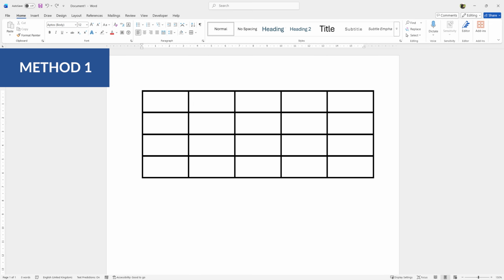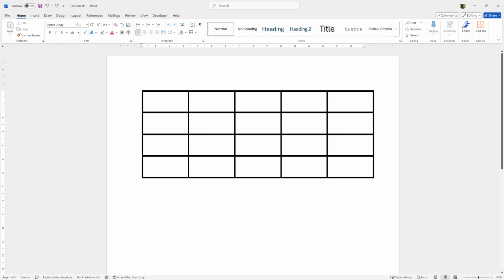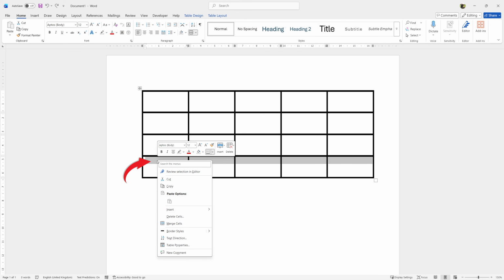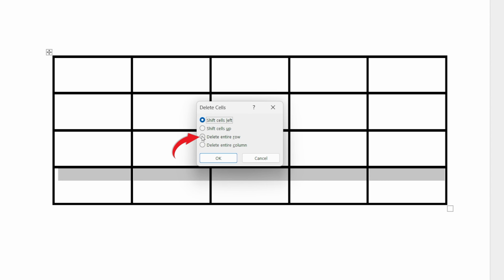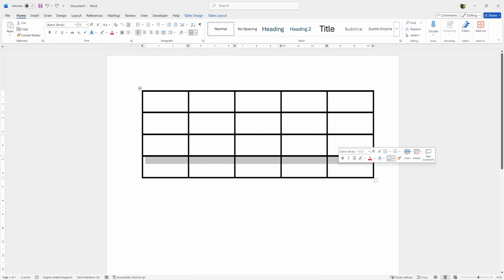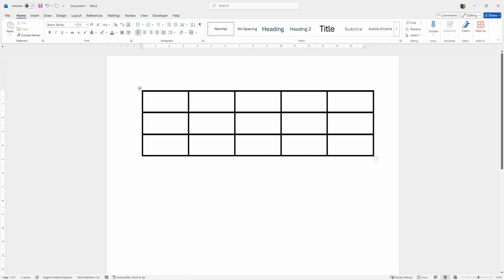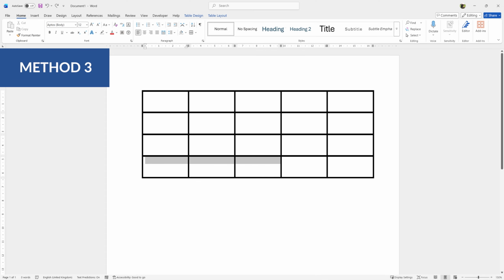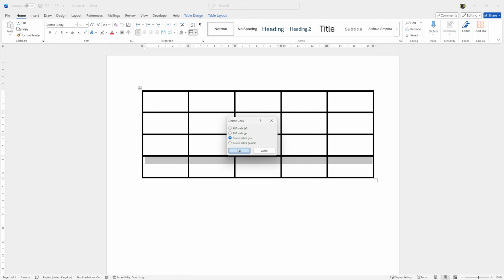How To Delete a Table Row in Microsoft Word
Learn how to delete a row in a Microsoft Word table using three simple methods — right-click, ribbon, and backspace — without breaking your table layout.

⏱️ TIMESTAMPS
00:00 – Introduction
00:08 – Select a Row in Your Table
00:18 – Method 1: Right-Click Delete Row
00:29 – Method 2: Use Table Layout Tab
00:40 – Method 3: Delete Using Backspace
00:50 – Final Result

📖 YOU'LL LEARN
✔ How to delete a row in a Word table
✔ How to use right-click delete options
✔ How to remove rows using the ribbon
✔ How to delete rows using your keyboard
✔ How to avoid breaking table formatting

— Cannot delete a row in Word table
— Delete option greyed out
— Table layout gets messed up after deleting
— Backspace not deleting rows properly
— Confusion between deleting cells vs rows